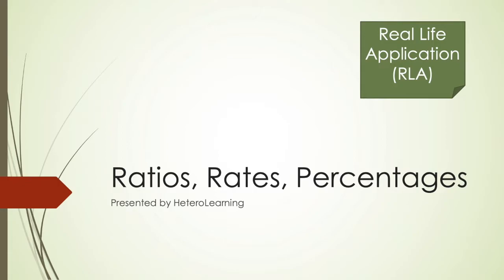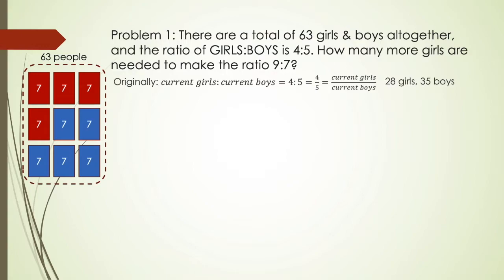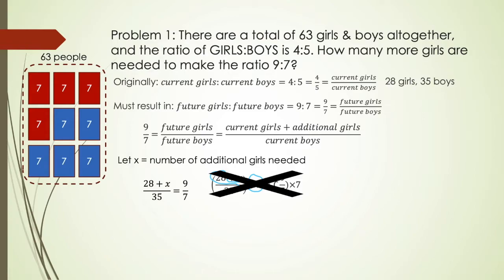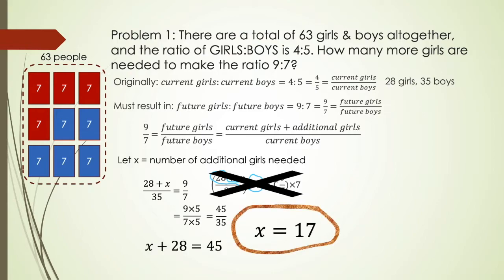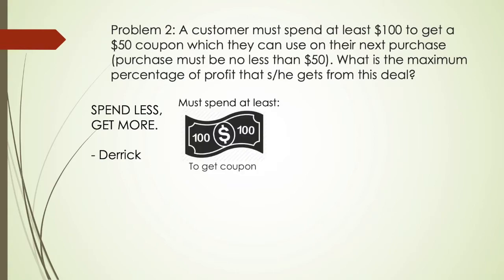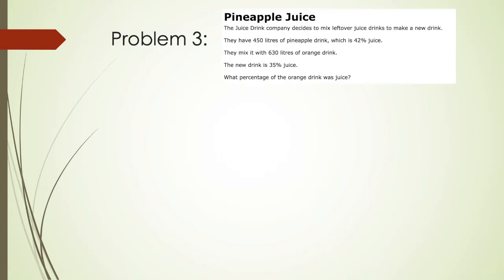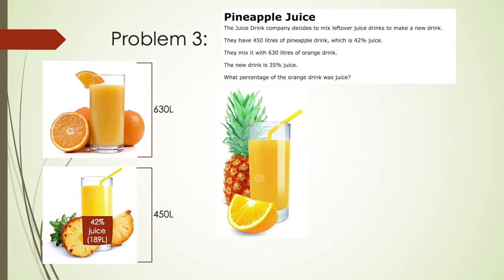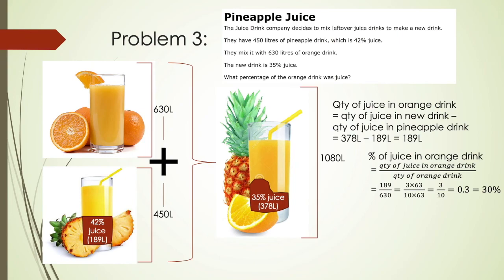Rates, Ratios, Percentages - Real Life Application - MYP8 Math